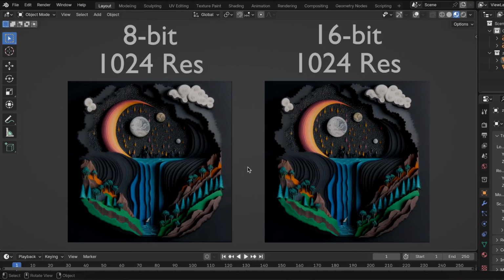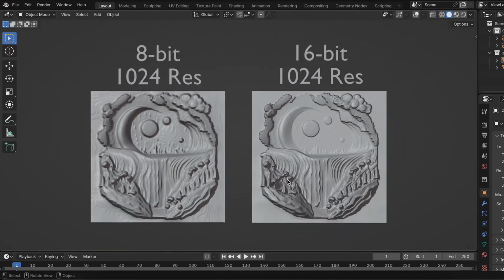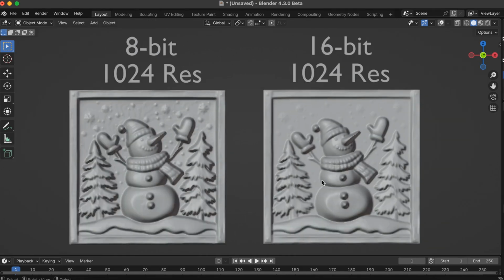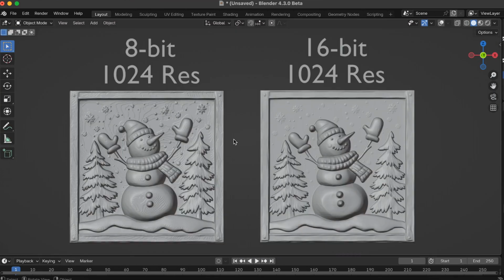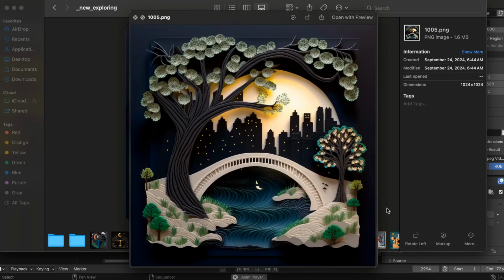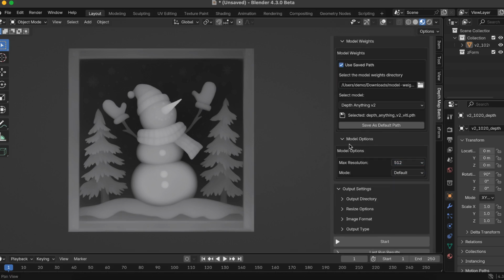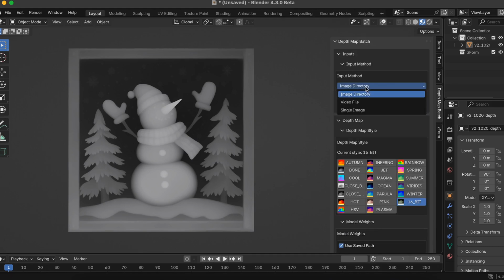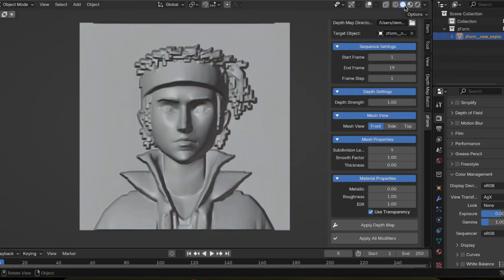Convert 2D image to 3D using 16-bit depth map and 8-bit depth map in Blender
Convert 2d image to 3d using 16-bit depth map and 8-bit depth map in Blender. This video covers some of the differences in using an 8-bit depth map versus a 16-bit depth map when transforming a 2D image to a 3D mesh in Blender.